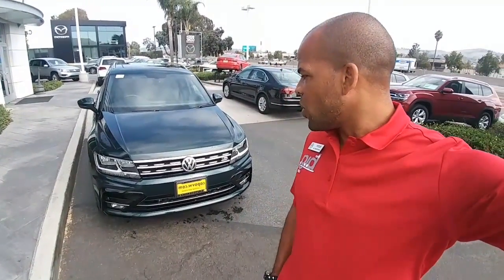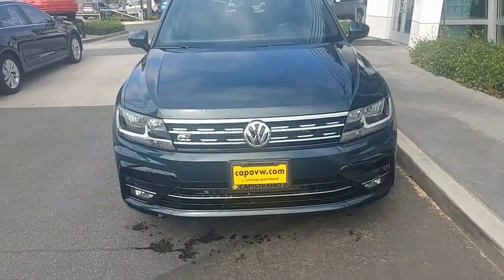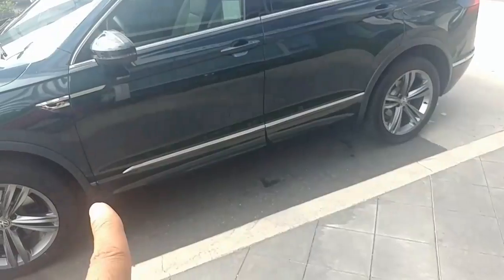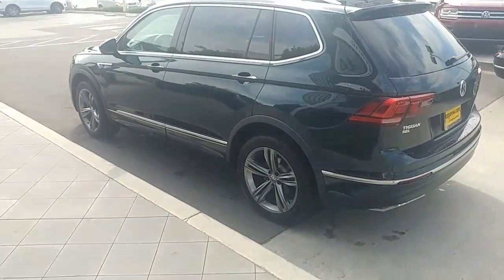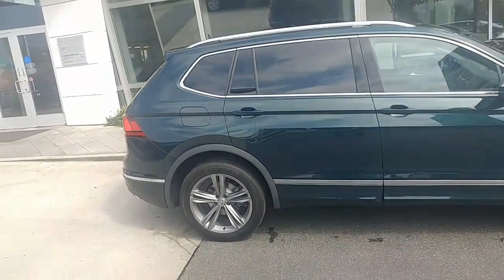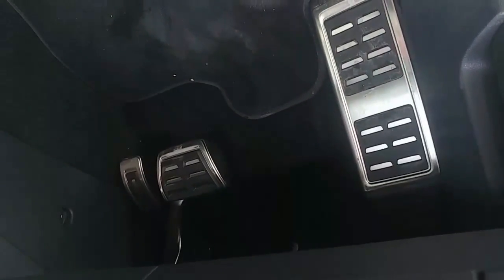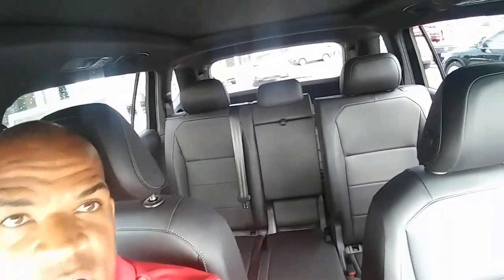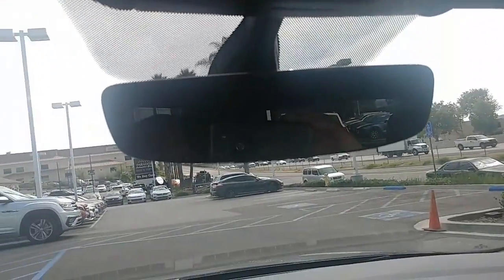Walk-around video for Kristin from Buddy Capo VW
2018 Volkswagon Tiguan SEL R line